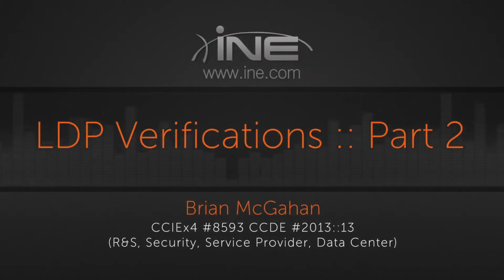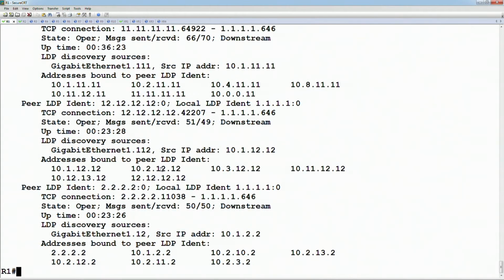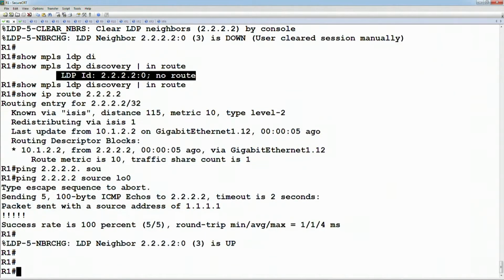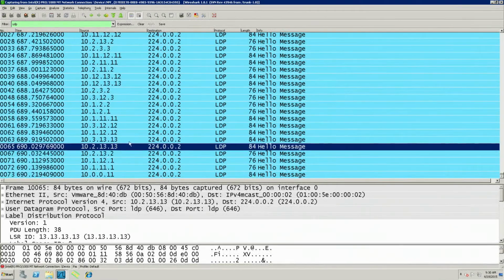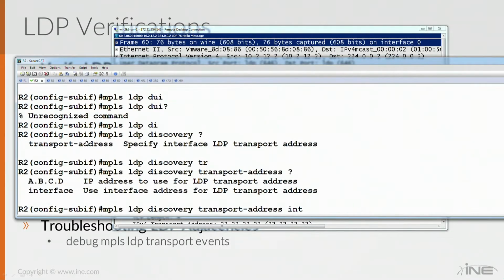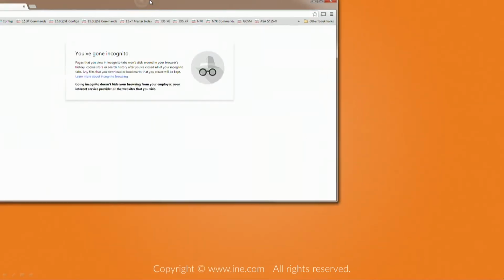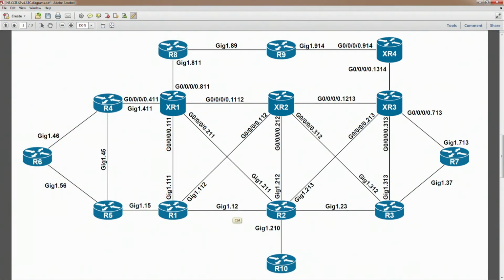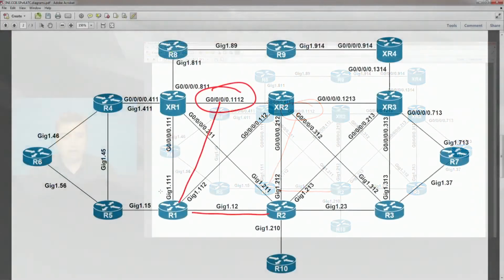7 LDP Verifications Part 2 Core MPLS